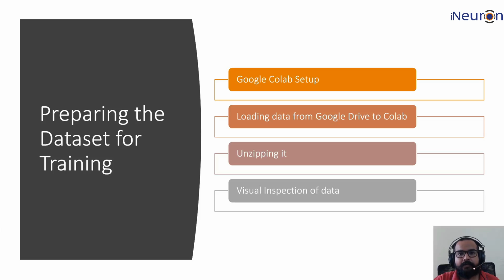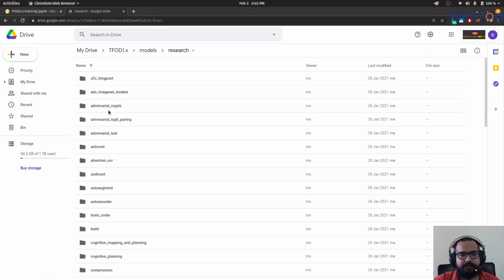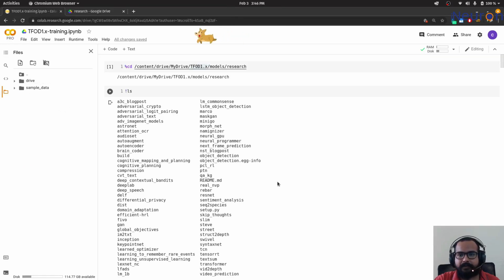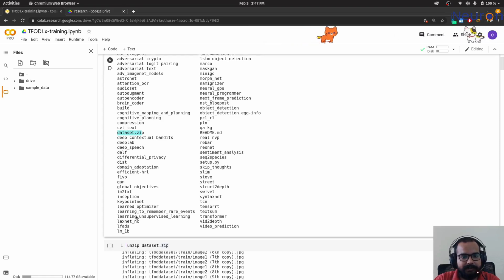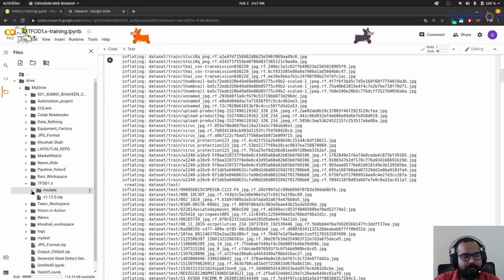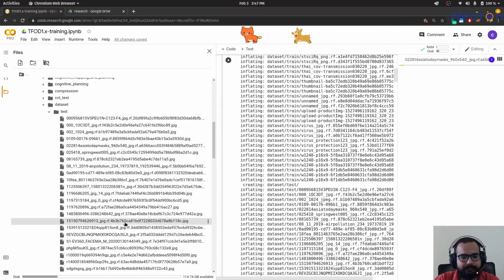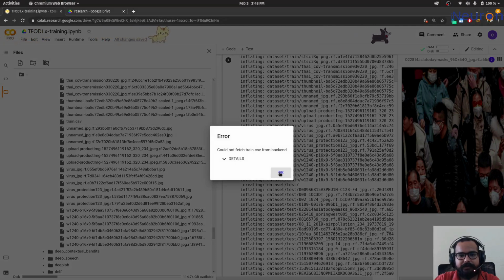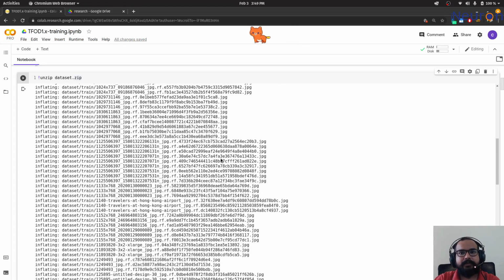35 Lecture 35 Dataset Preparation